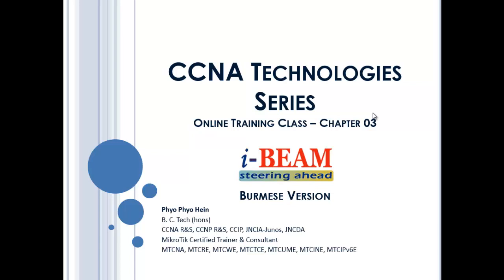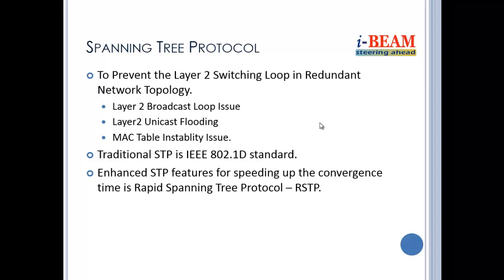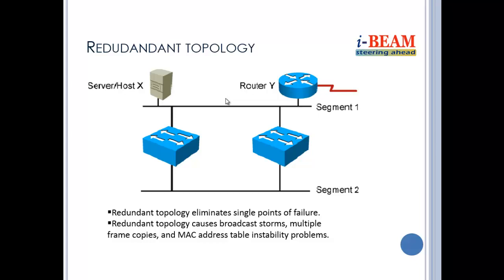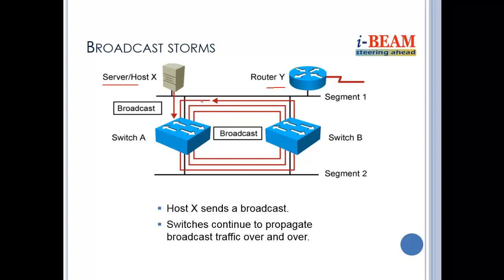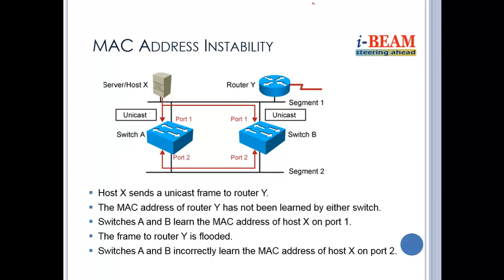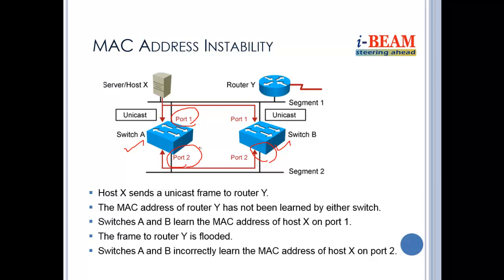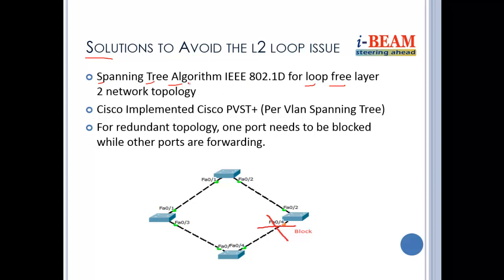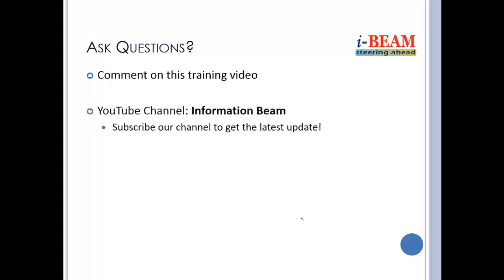CCNA Technologies Series (Burmese) - Chapter 3 - Spanning Tree Protocol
Presented By:
Ma Phyo Phyo Hein
B. C. Tech (hons)
CCNA R&S, CCNP R&S, CCIP, JNCIA-Junos, JNCDA
MikroTik Certified Trainer & Consultant
MTCNA, MTCRE, MTCWE, MTCTCE, MTCUME, MTCINE, MTCIPv6E